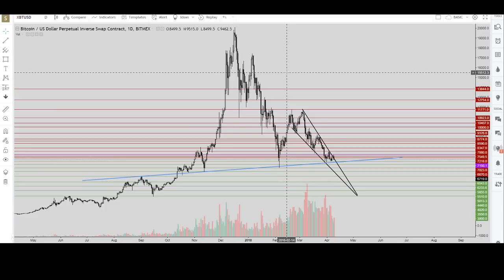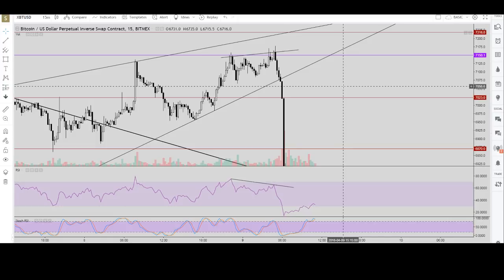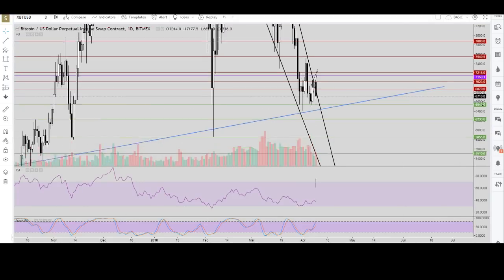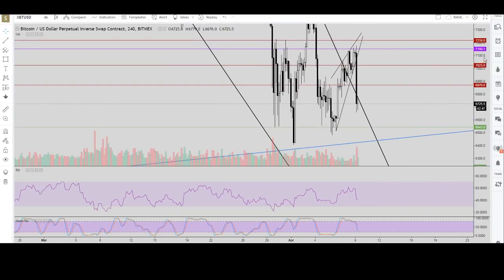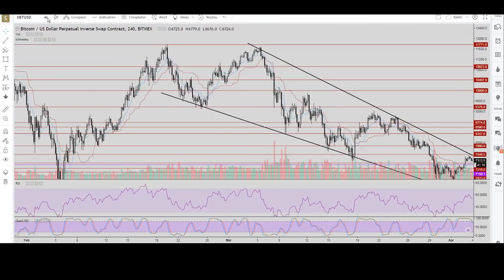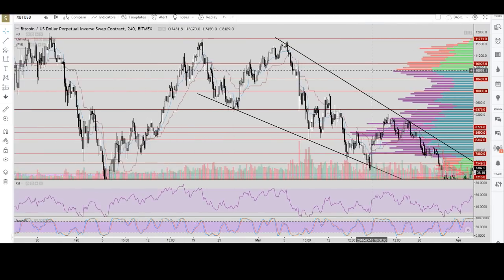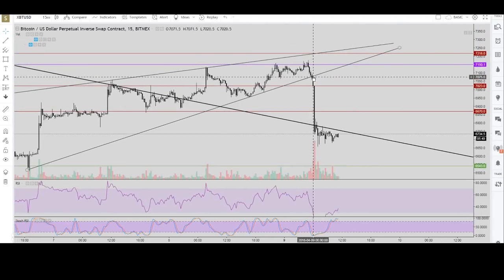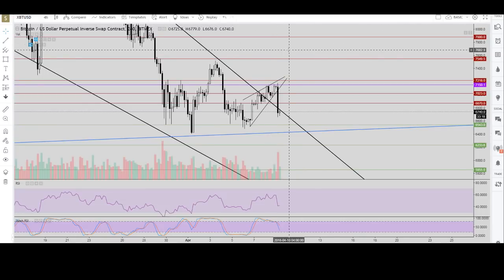Trading 101: Chart/indicator setup + Checklist for successful trades